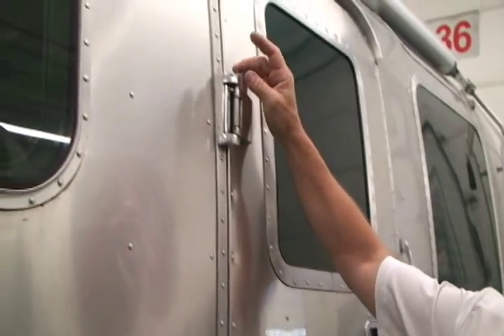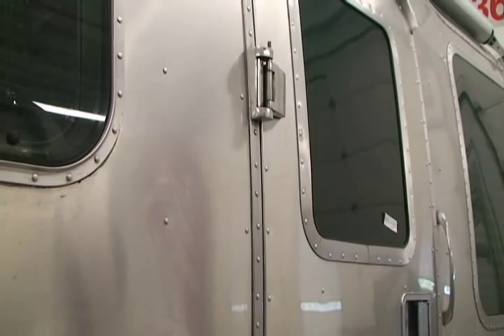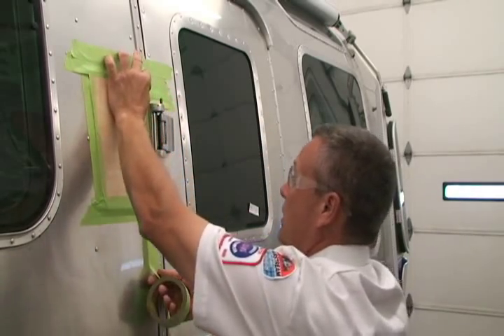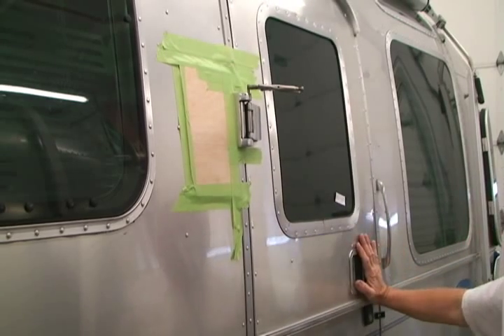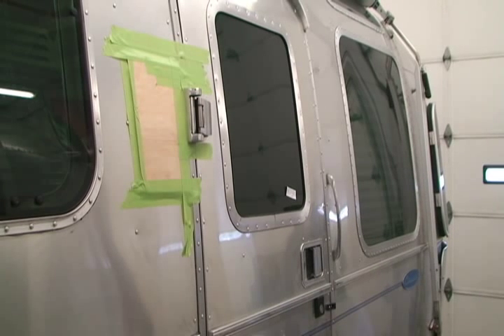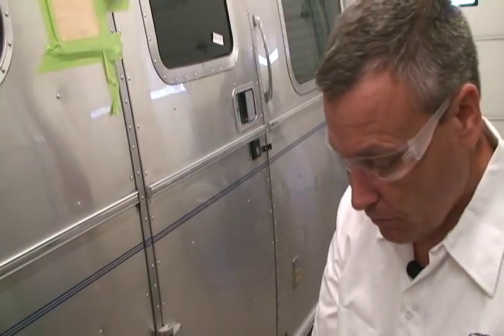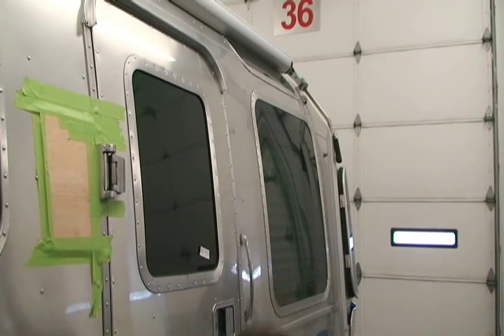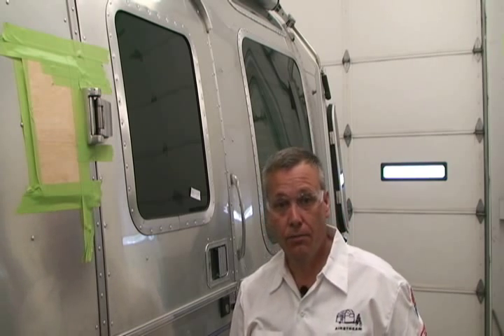Airstream How To: Installing Hinge Pin in Main Doors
brings you Airstream Instructional Videos straight from Timothy Maxwell at Airstream Headquarters. This video shows you what goes into installing a hinge pin on the main doors - not only does it give you insight as to how the professionals at Airstream do it; but you may even be able to do repairs in your own project!